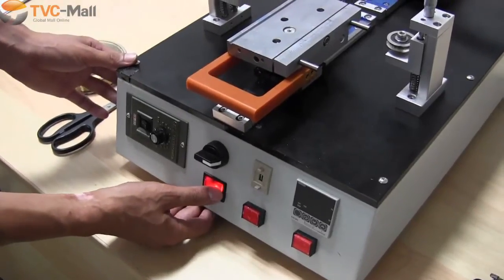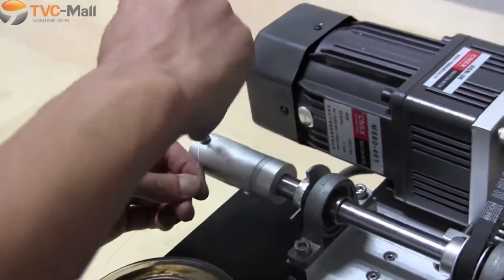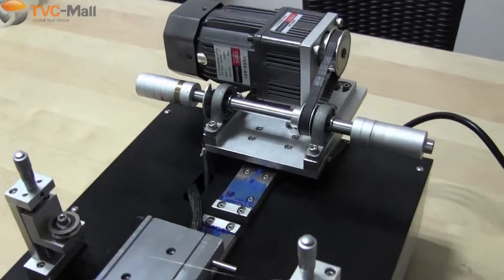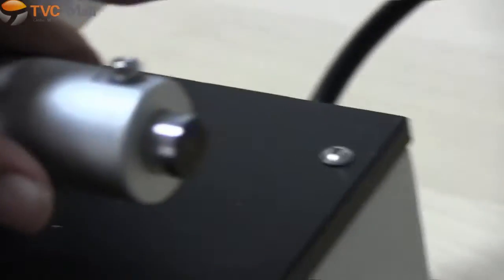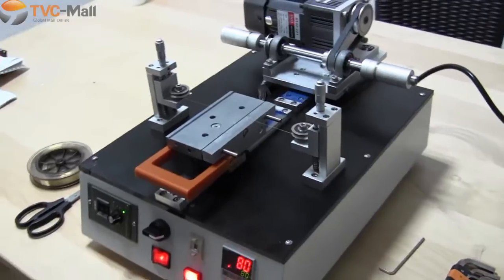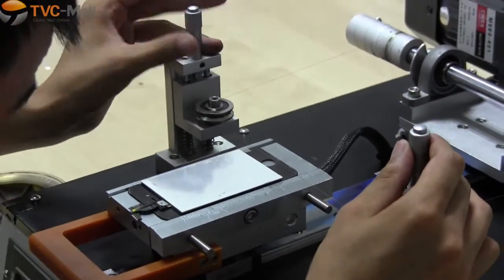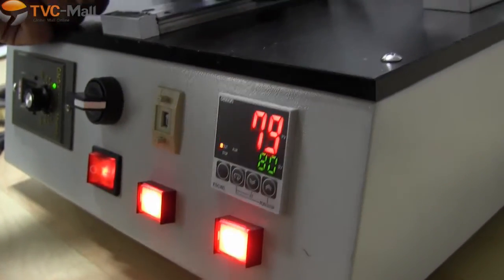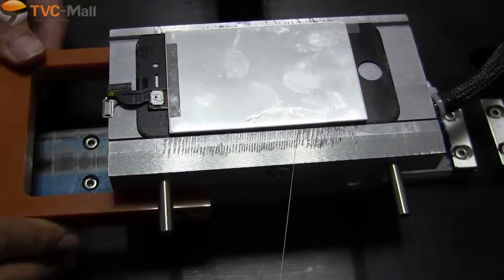Semi Automatic LCD Touch Panel Separator Machine from TVC-Mall.com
This is a tutorial video showing how to use TVC Mall's semi-automatic lcd touch panel separator to separate the LCD and the touch panel of phones.

Electrical control system: The machine operation is manual, involves heating process, Uses the PLC as the central processor, execute component adopts imported electrical components as the main control components such as: temperature control table, thermocouple, according to the technological requirements.